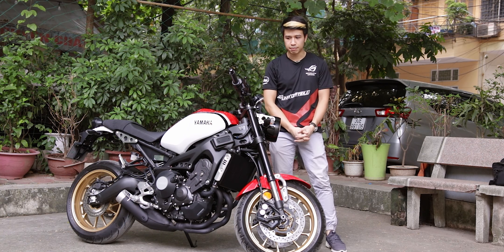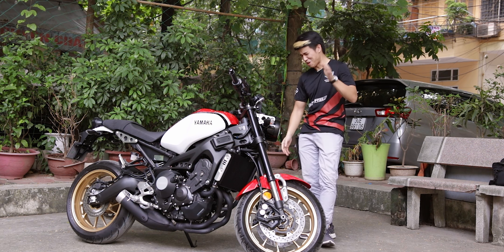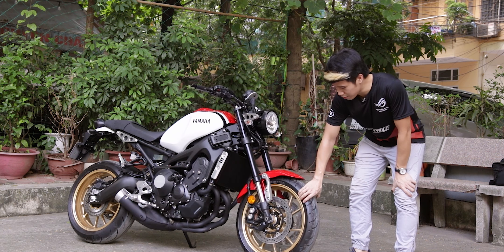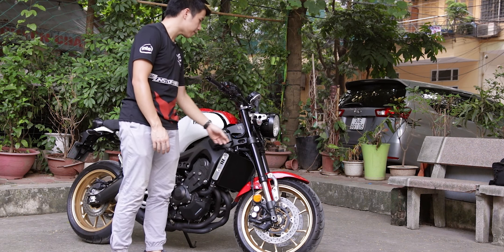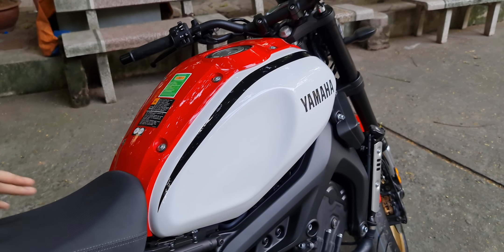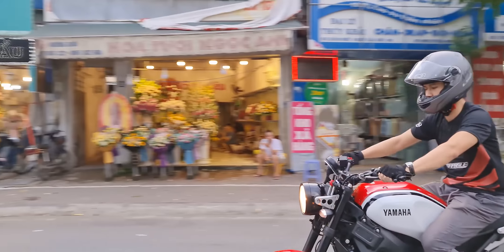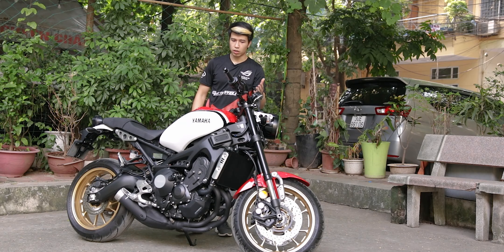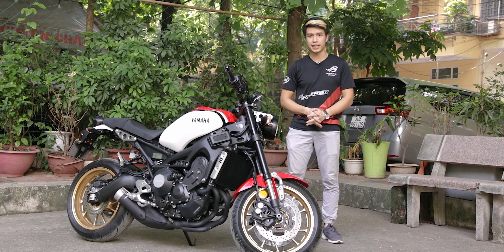Yamaha XSR900 2020 | Chiếc Xe "Cổ Điển" 115 Mã Lực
Follow Súp Heo trên Facebook và Instagram